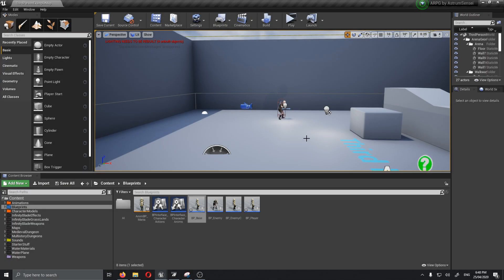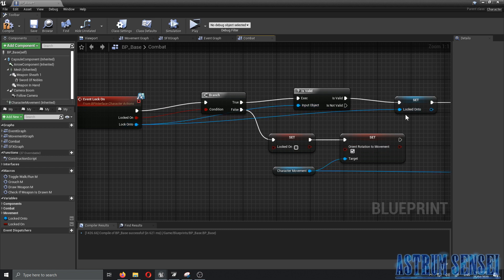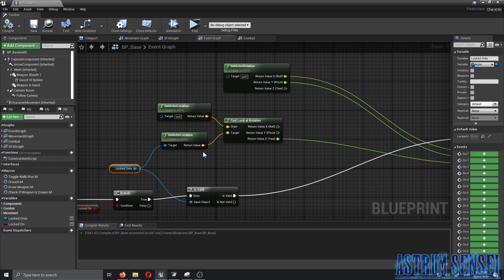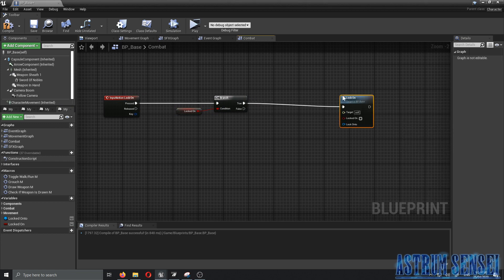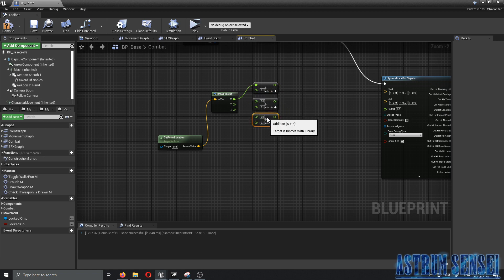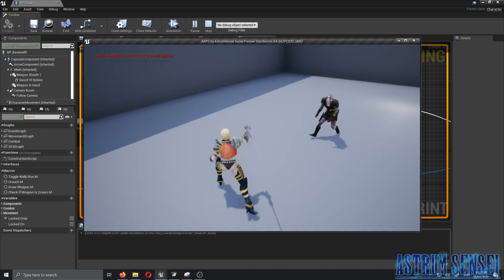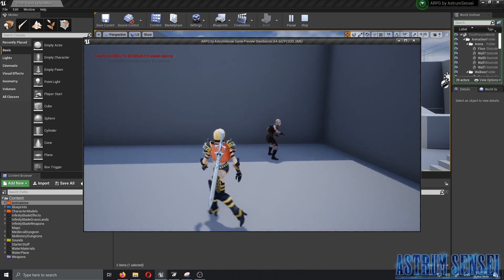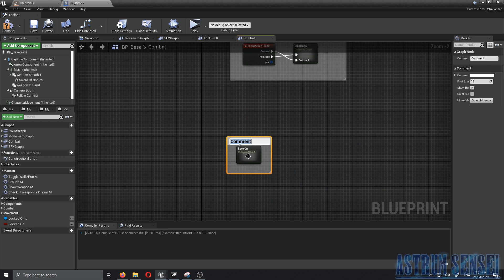Lock On Rotation - #25 Hack & Slash Action RPG in Unreal Engine 4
I'm very sorry that the previous video was missing a part, this is the entire Lock On Mechanic recapped with the missing parts and we got it working perfectly so that the player rotates around the enemy.